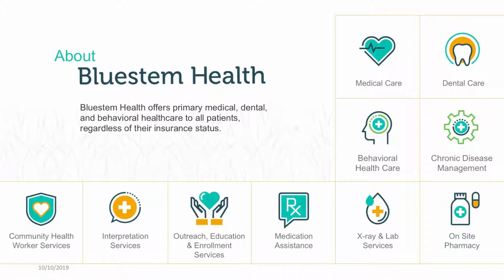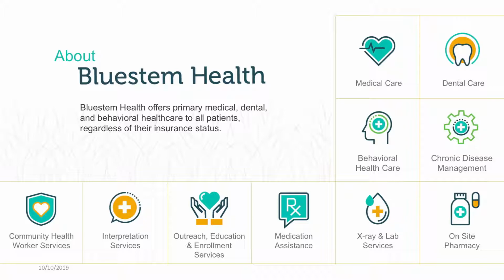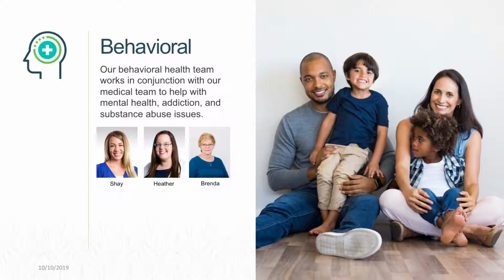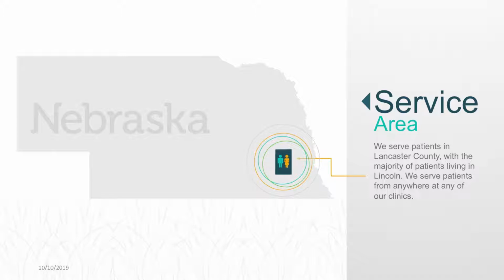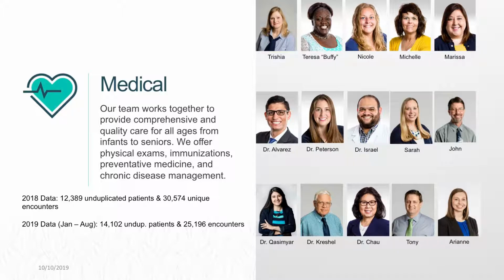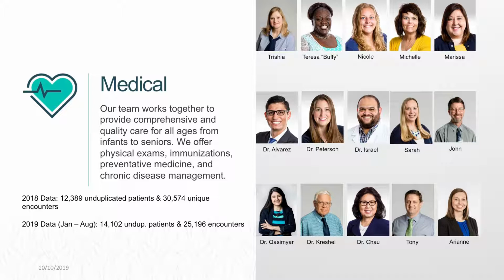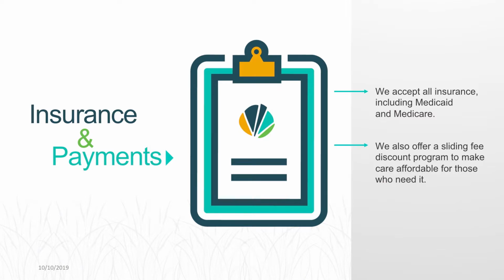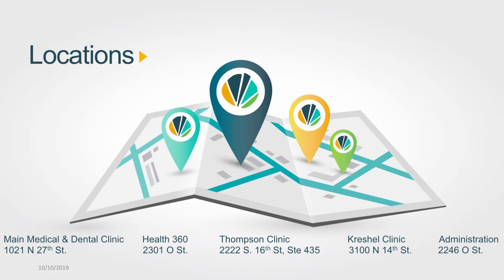Bluestem Health (Local Federally Qualified Health Center)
Presented on October 10, 2019, as part of the "Connect the Uninsured" Training for Local Case Managers in Lincoln, Nebraska.

Follow the LNKTV Health team on multiple platforms!